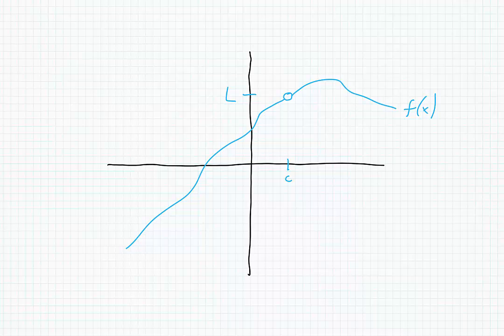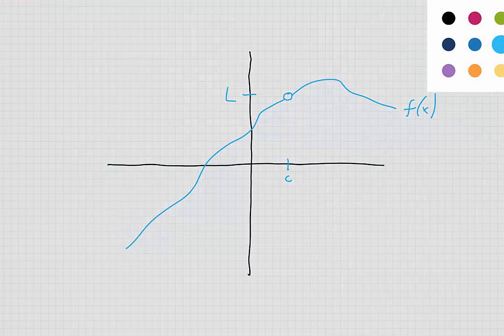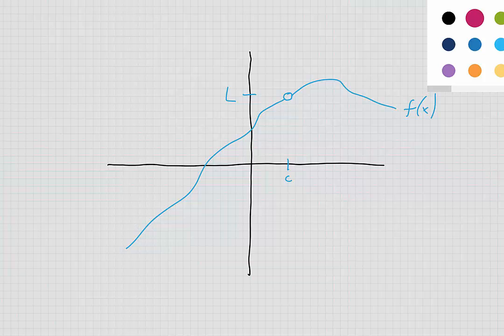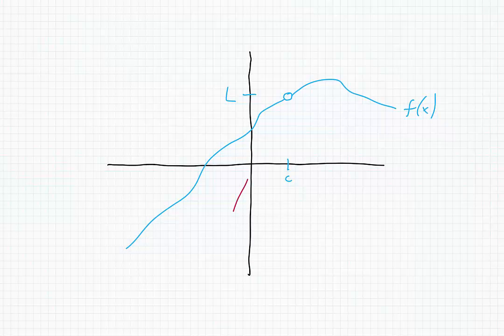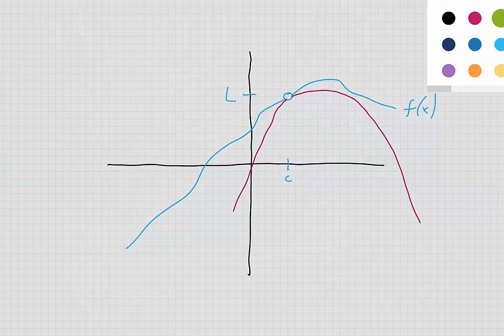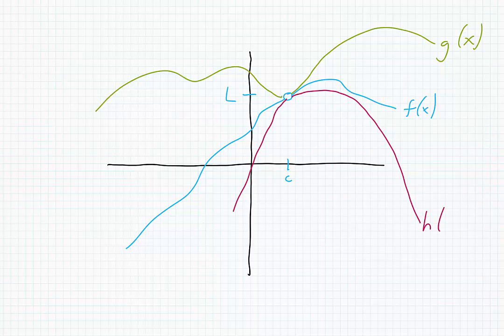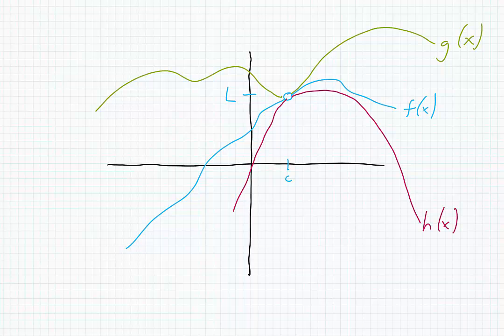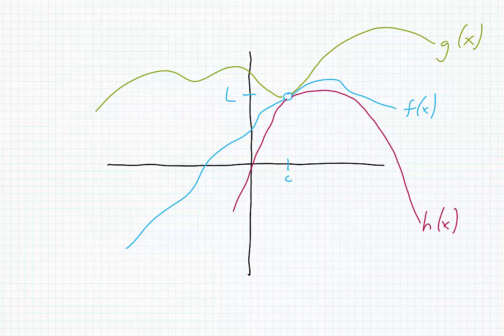The Squeeze Theorem